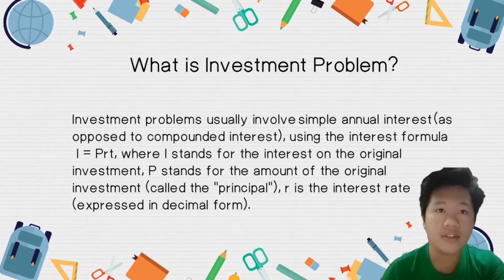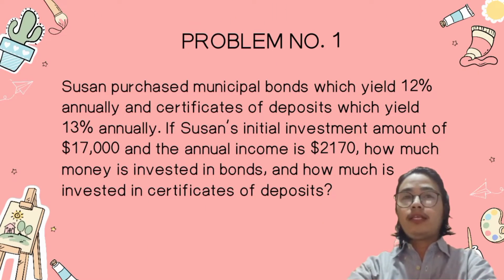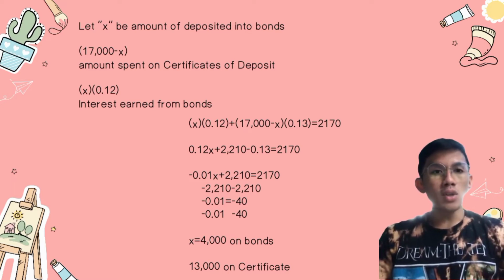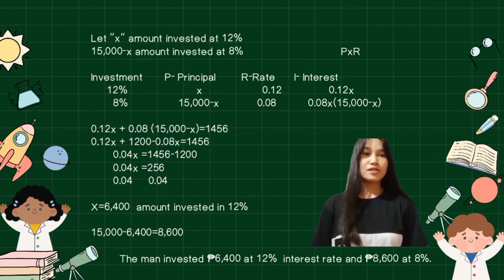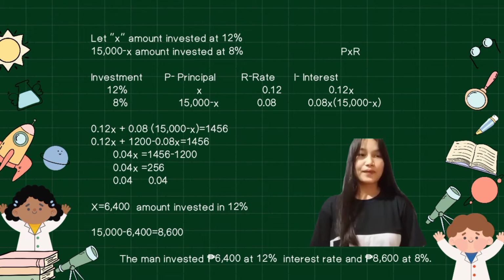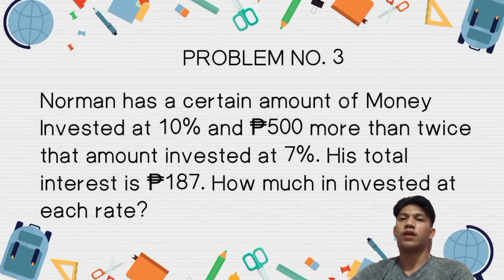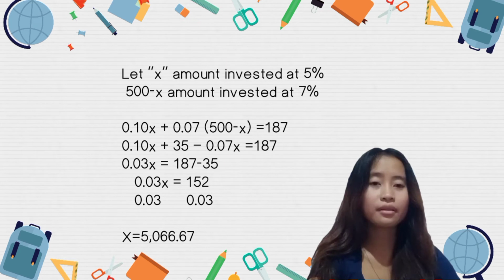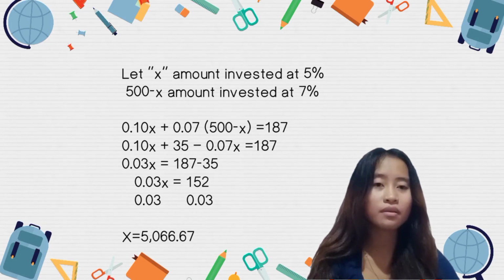GROUP B INVESTMENT PROBLEM